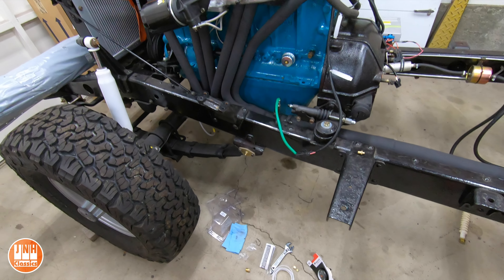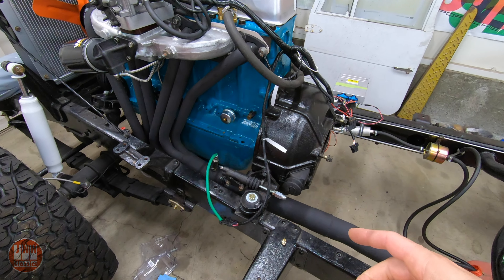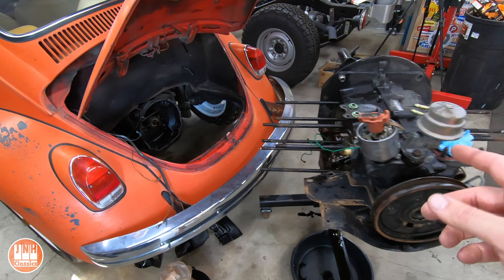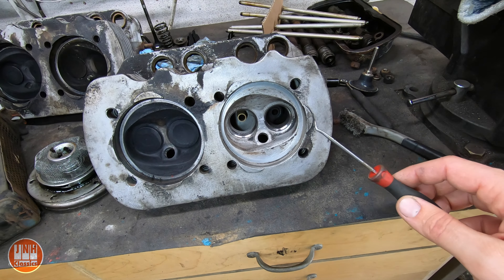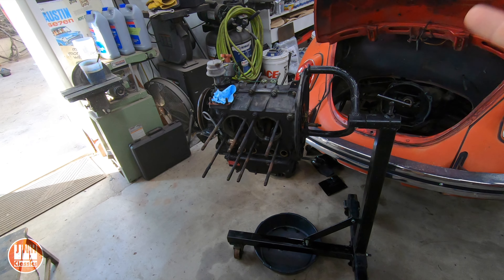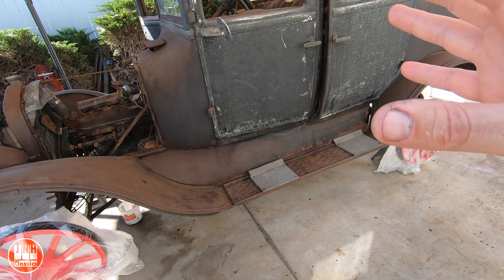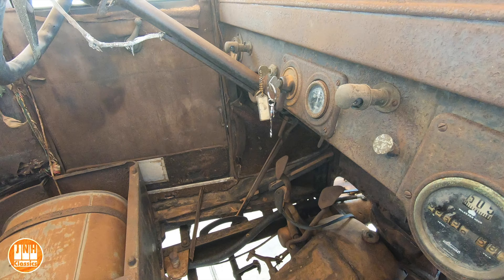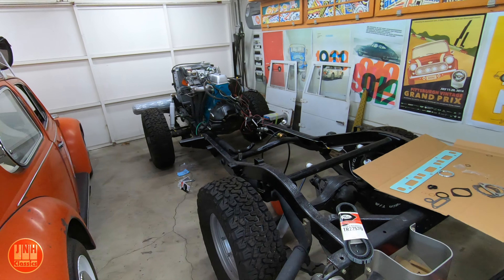We Have A Problem - Sunday Update Video (9-27-20)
VW Beetle Problems and updates on the FJ40 and Model T F

Product links

GoPro Hero 7 Black:

Chapters
0:00 Land Cruiser
3:00 VW Beetle
6:02 Model T